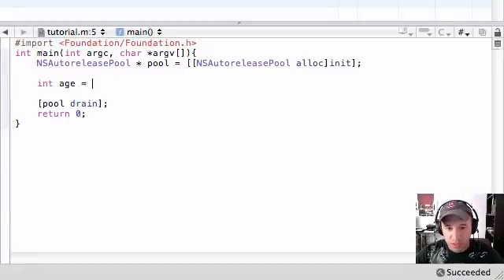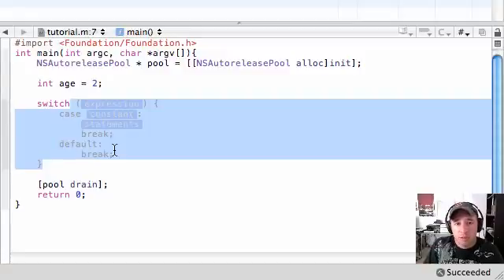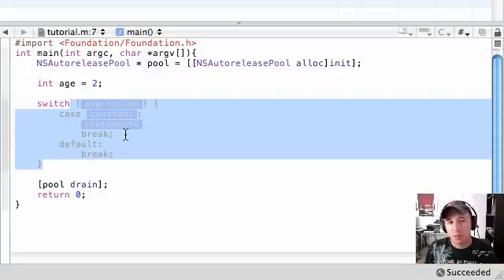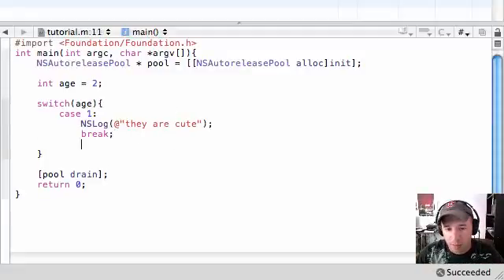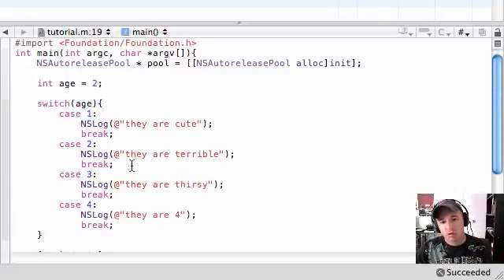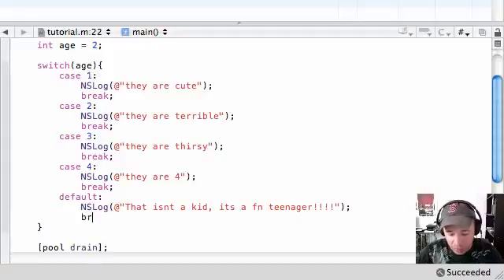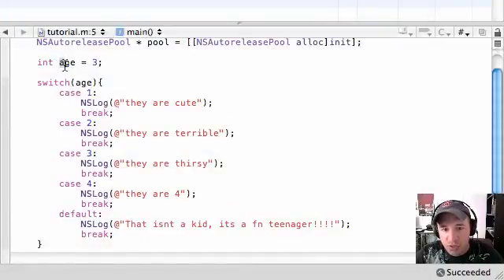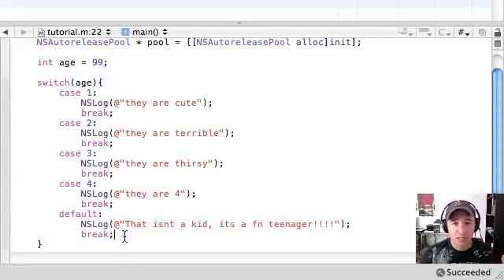Objective C Programming Tutorial 21 switch YouTube